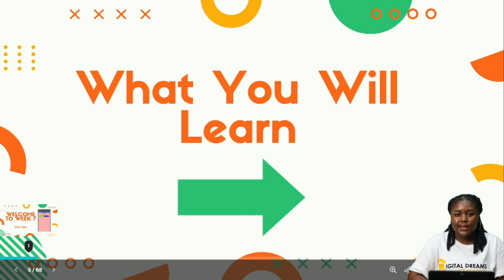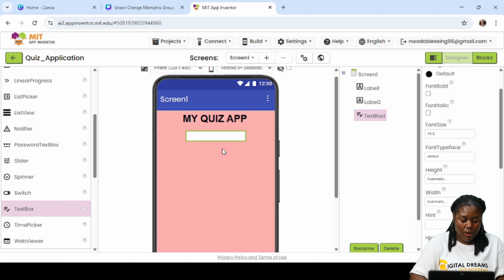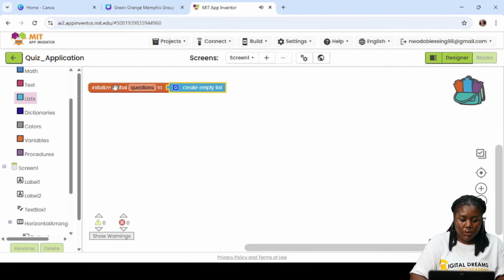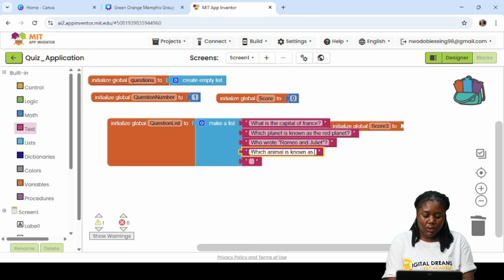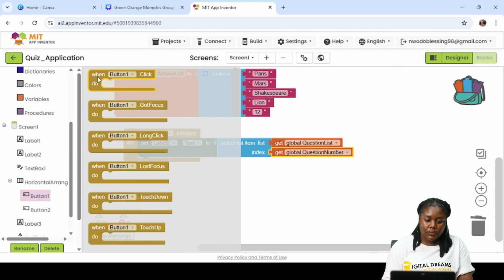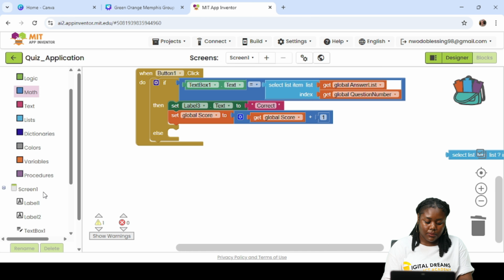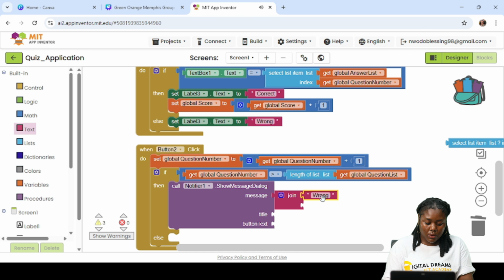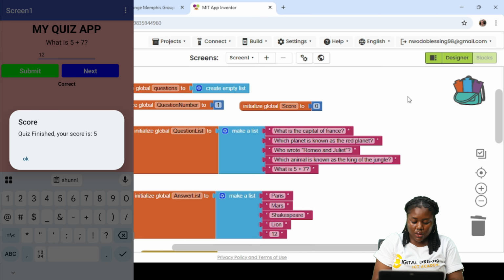MIT Kids Coding Bootcamp Day 7 | FREE STEP-BY-STEP Coding Training for BEGINNERS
🎯 Kids Coding Bootcamp – MIT App Inventor Day 7 🎯
Welcome back to our exciting Kids Coding Bootcamp! 🚀
In today’s lesson, we’ll be teaching the kids how to create a fun and interactive Quiz App using MIT App Inventor. 🧩📱

💡 What They’ll Learn Today:
✅ Designing the Quiz App interface
✅ Adding questions & multiple-choice answers
✅ Using blocks to check correct answers
✅ Displaying scores and results

This hands-on session helps kids improve their problem-solving skills, logical thinking, and creativity while learning how real apps are made! 🌟

📌 Perfect for Beginners – No prior coding experience required!
📌 Free & Easy to Follow – Kids can build their own apps step by step.